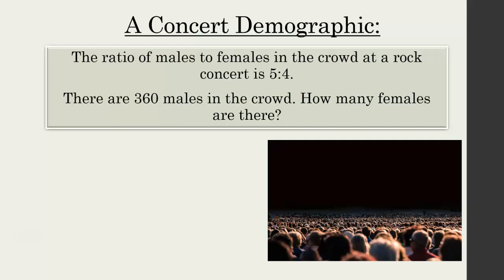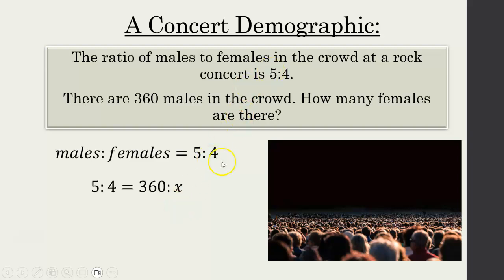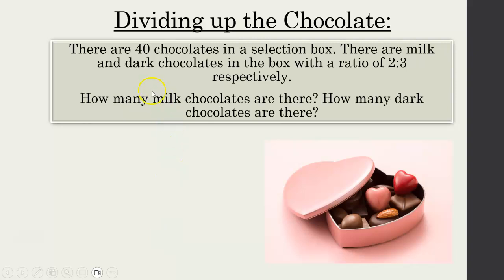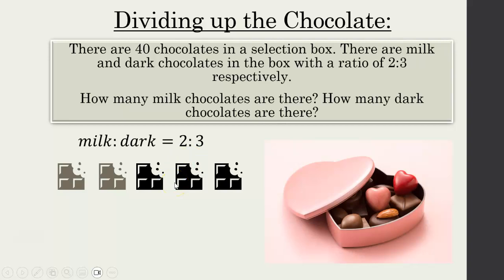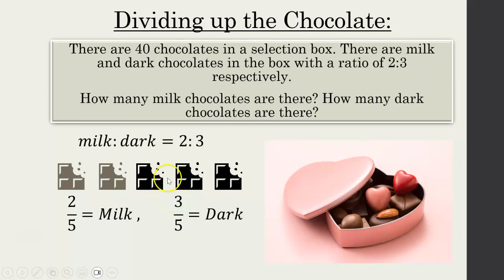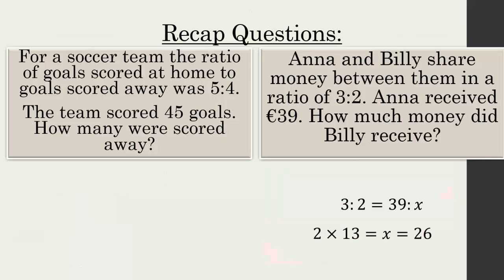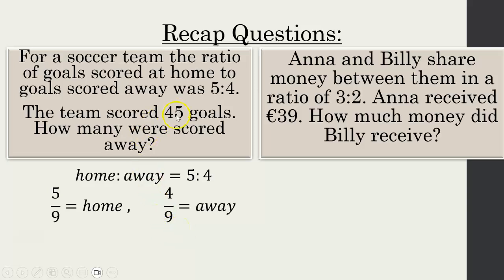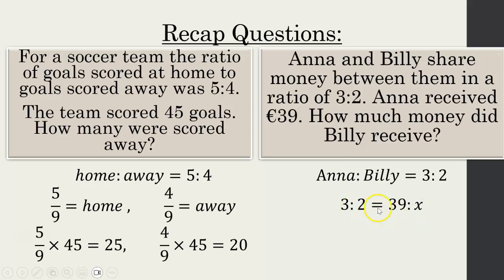(JC: Intro) Dividing in a given ratio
A junior cert introduction to dividing ratios.